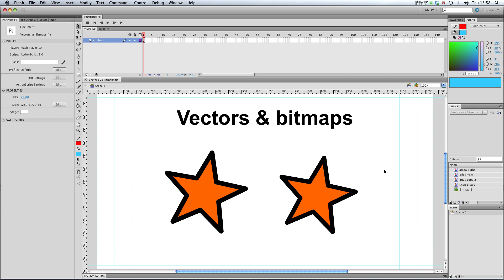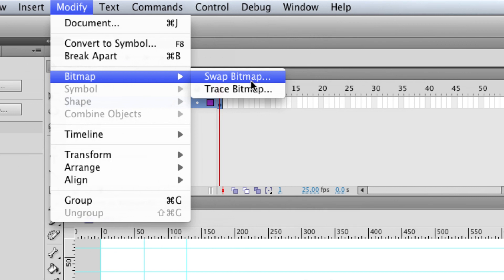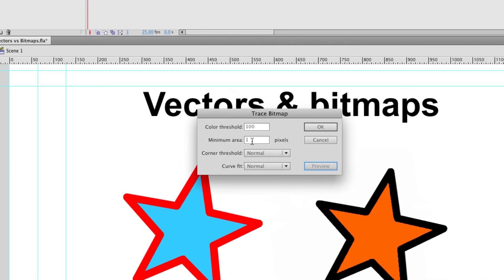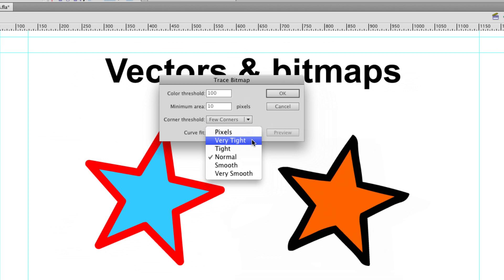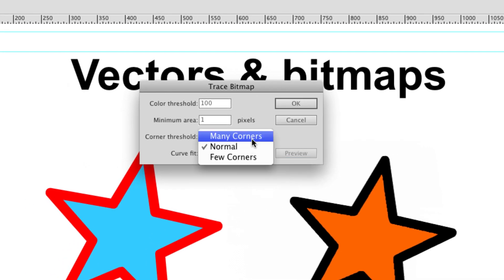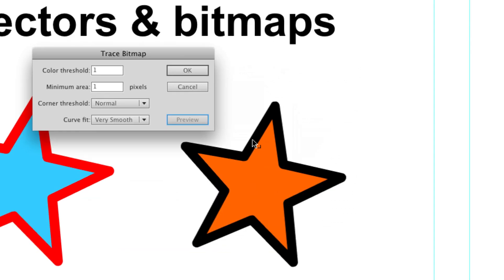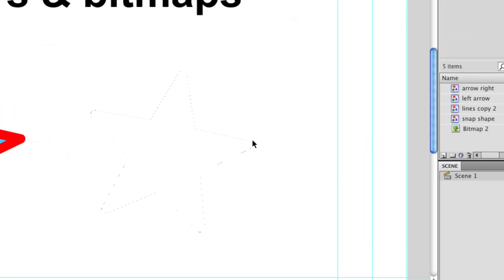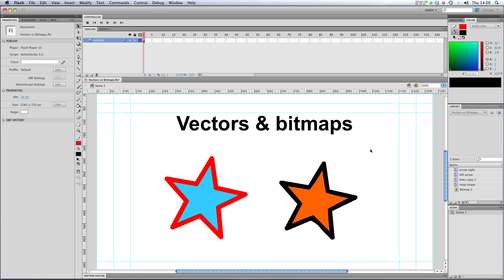Working with Bitmaps in Flash CS5: 002 - Trace Bitmaps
A quick tutorial showing how to trace a bitmap in Flash CS5. Tracing a  bitmap allows you to convert a bitmap image in a vector and edit it in Flash.